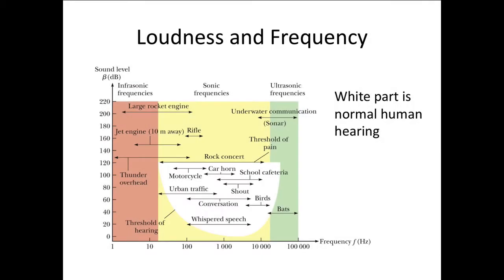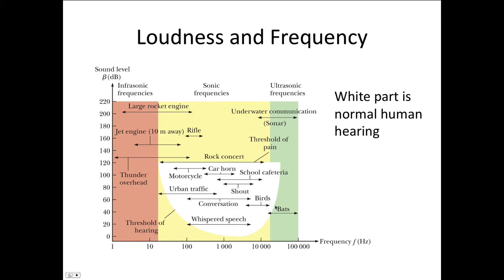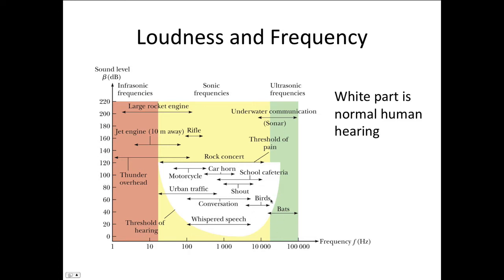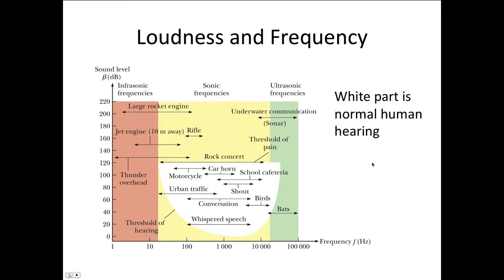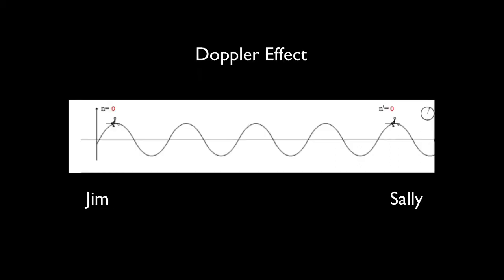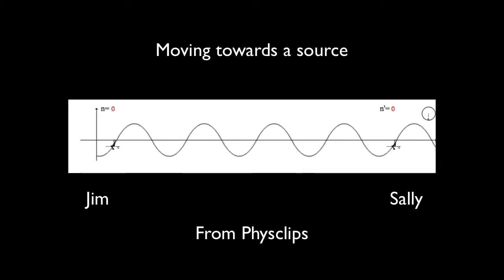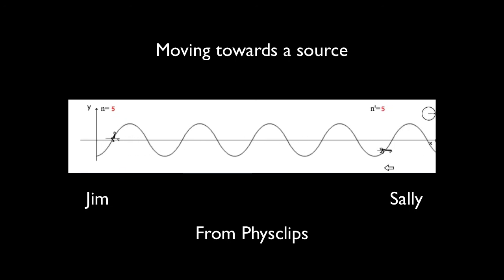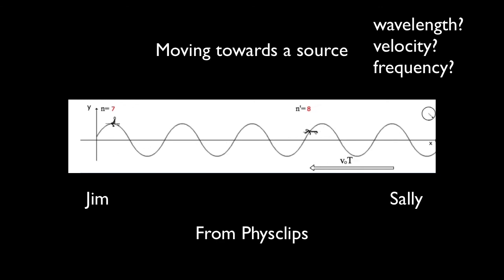Introduction to the Doppler effect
In this video we will look at how frequency and sound levels relate for humans and then start to consider the Doppler effect.